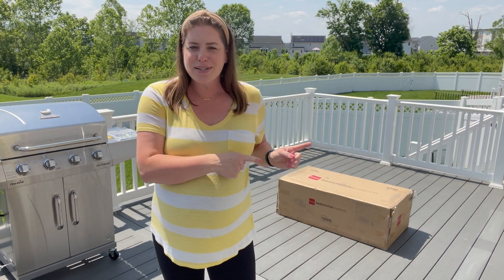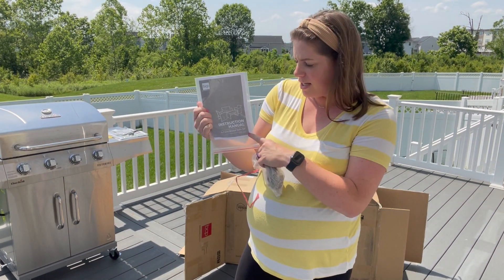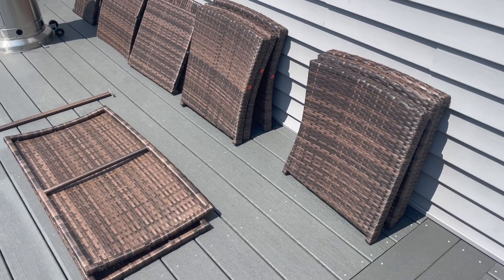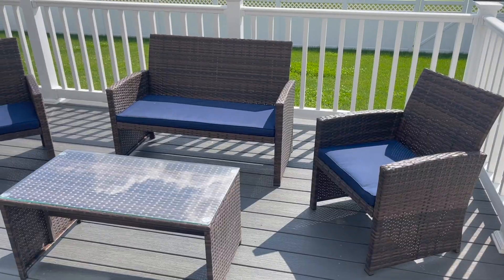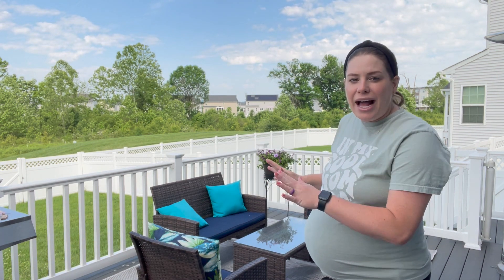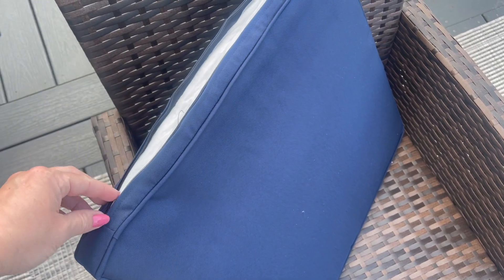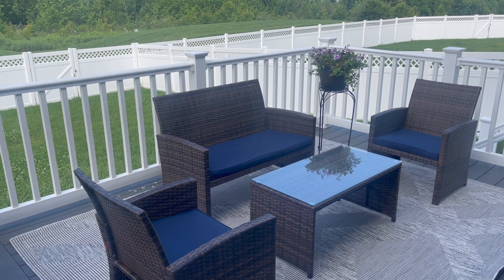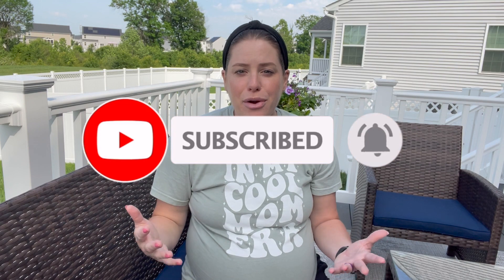Setting Up Our Patio Conversation Set | BEST CHOICE PRODUCTS | Ryan Homes New Construction Home 2024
Come assemble and setup our new 4-piece wicker patio conversation set with us from BCP! Check out the exact outdoor patio set

Setting up our patio conversation set was super easy to do! This is the perfect addition to our outdoor patio space for our Ryan Homes Corsica. We had this patio put in during our new construction home build process. We are currently using half the space for our kid's water play and now the other side for our affordable patio conversation set!

//VIDEO CHAPTERS
Intro 0:00 - 0:39
Assemble the BCP Patio Set 0:40 -2:11
Review my Favorite Features of this Conversation Set 2:12 - 4:14
Outro 3:39- 4:35

Xoxo!
Christine